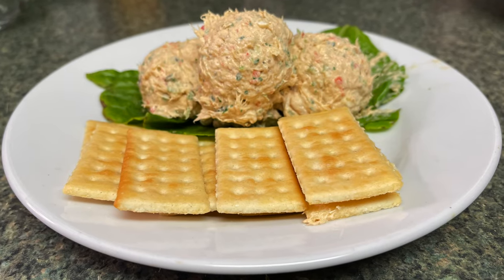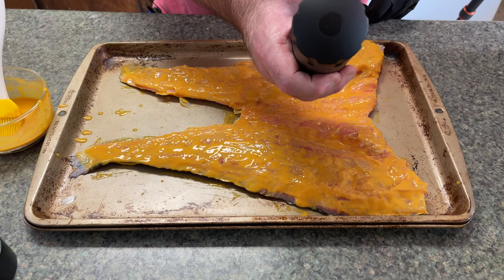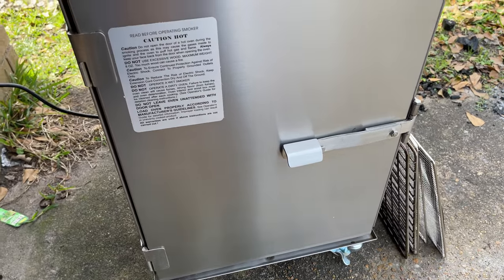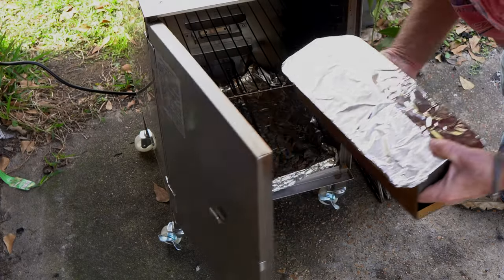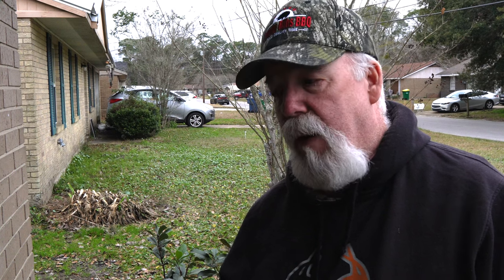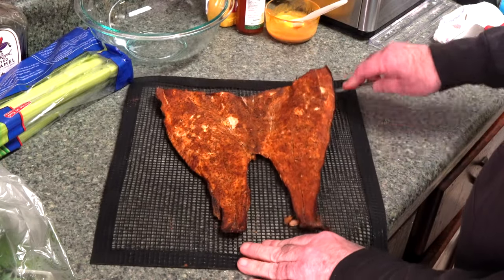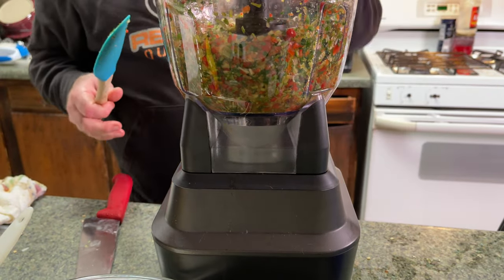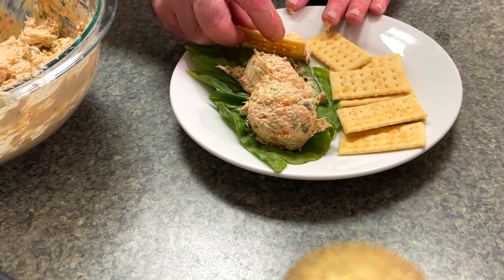Smoked Redfish Party Dip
It's a new channel, but I will be posting a new Short for every new full length video I publish here.  I will also be publishing blooper reels, vlog videos, and live streams and content never seen before from older videos.